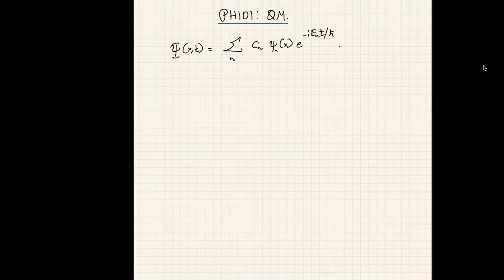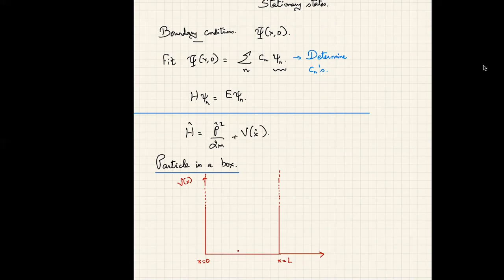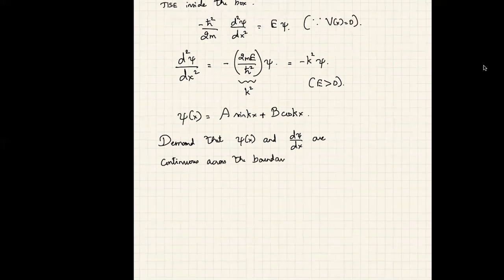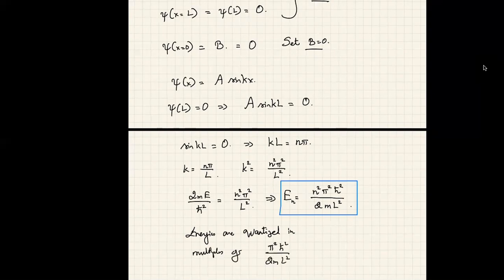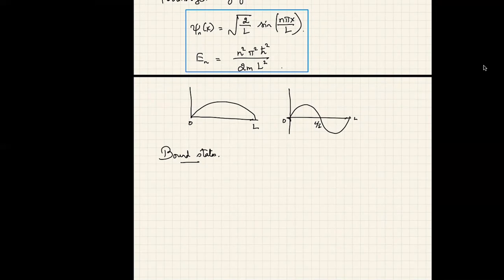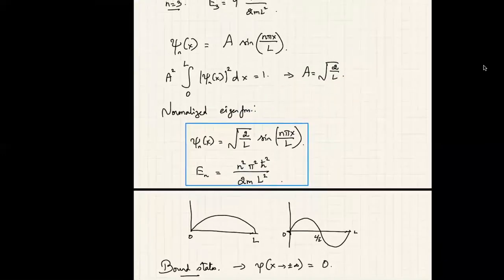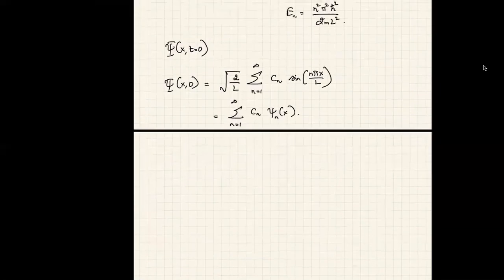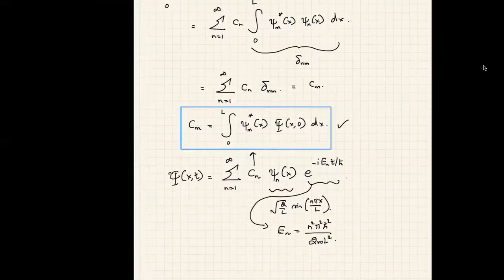PH 101: Lecture 11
We discuss the particle in a box problem in Quantum Mechanics.